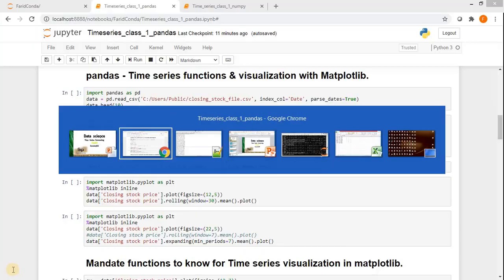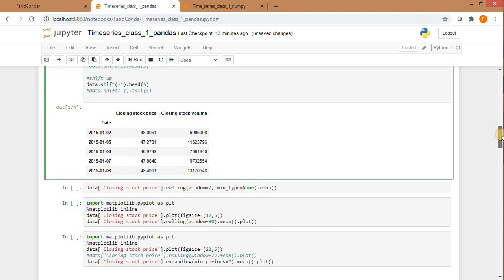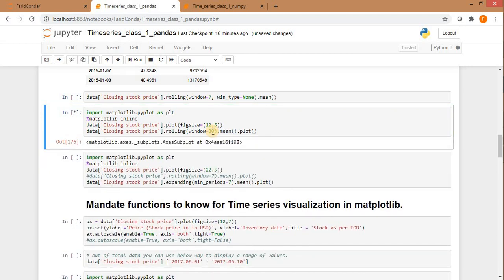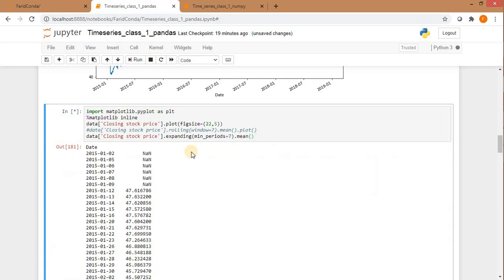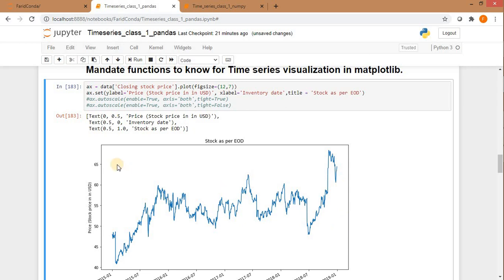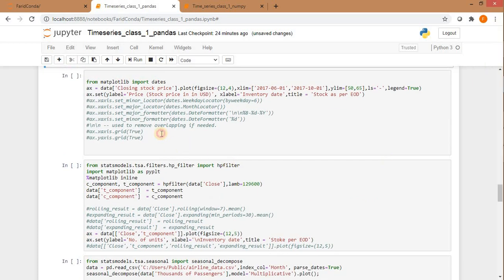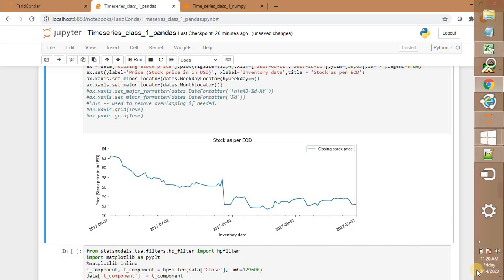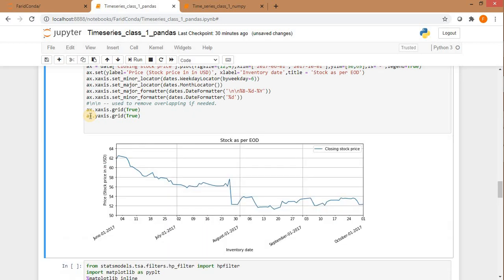Time Series Forecasting - Part I - Session 2 (fkp - Institute of Artificial Intelligence)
This video is to share knowledge on Data Science & AI